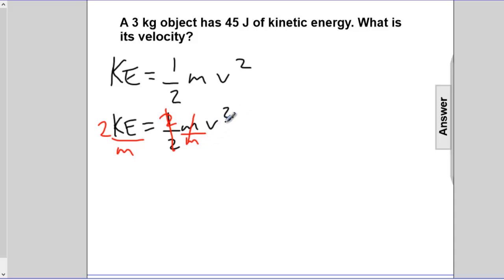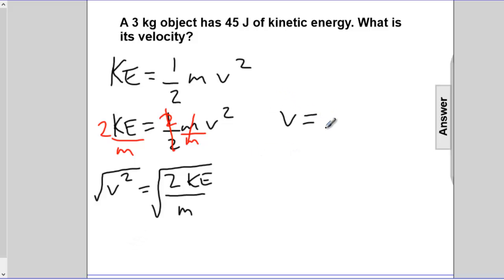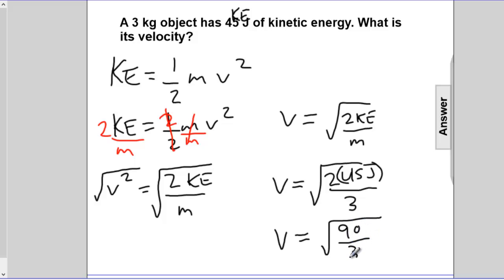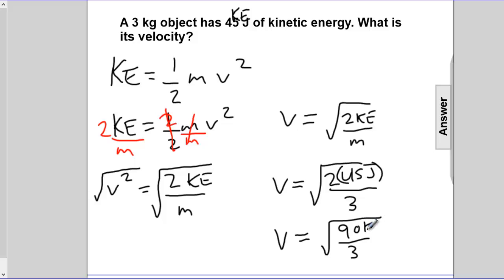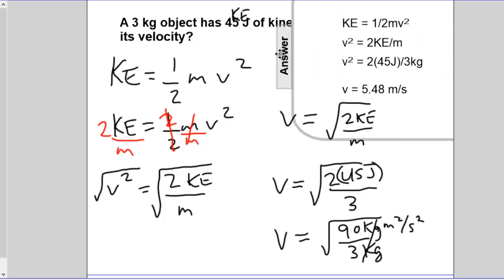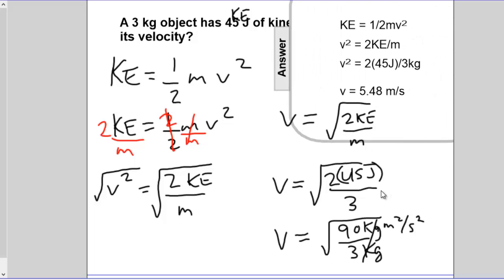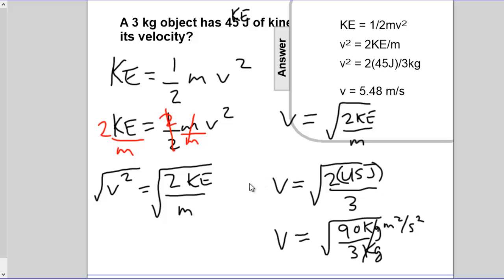Kinetic Energy - Q22